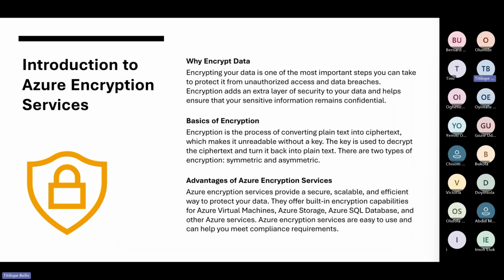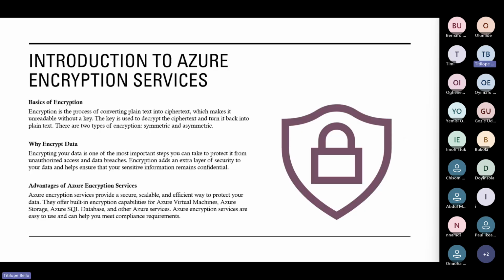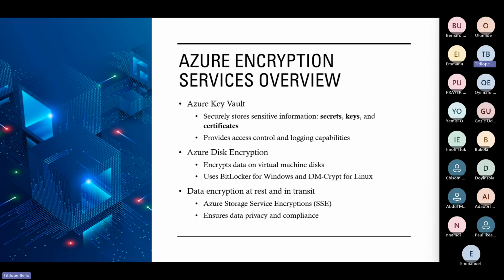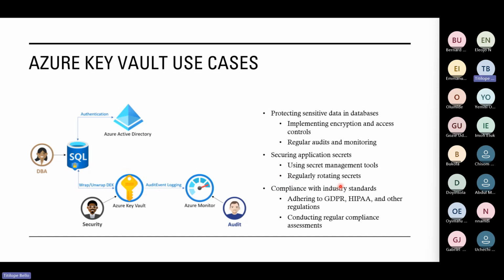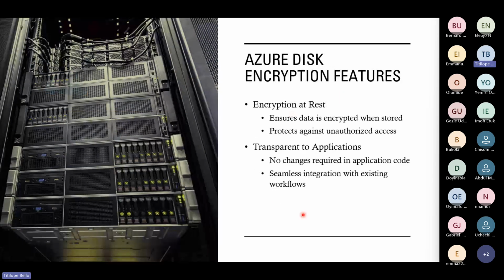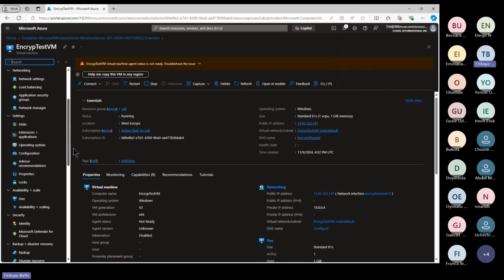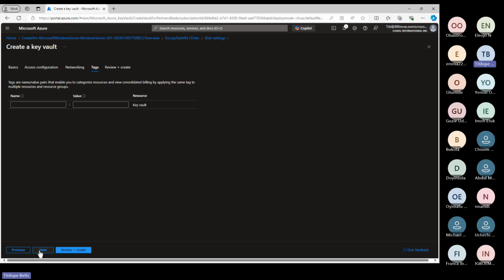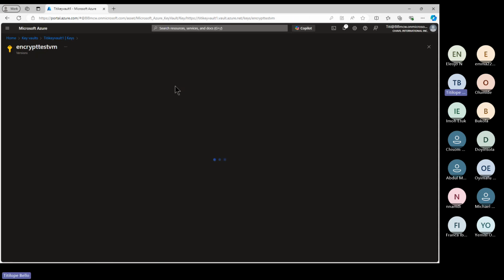Securing data using Azure encryption services Key Vault, Disk Encryption - Nov 9, 2024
As organizations increasingly rely on cloud-based solutions, safeguarding data through robust encryption mechanisms is essential to mitigate security risks.

This session explores Azure’s encryption services, focusing on Azure Key Vault and Azure Disk Encryption, designed to protect sensitive data at rest and in transit. Participants will learn how Azure Key Vault manages cryptographic keys and secrets securely, enabling encryption for applications and resources across Azure.

We will also discuss Azure Disk Encryption’s role in securing virtual machines and ensuring compliance with security and regulatory requirements. Join us to discover best practices, integration techniques, and hands-on guidance to implement end-to-end encryption in Azure.

In this video, you will learn:
- The meaning of Encryption and types
- Azure Key Vault and Disk Encryption
- How to create  Azure Virtual Machine and Azure Key vault
- How to connect Azure Key vault to Azure  VM disk